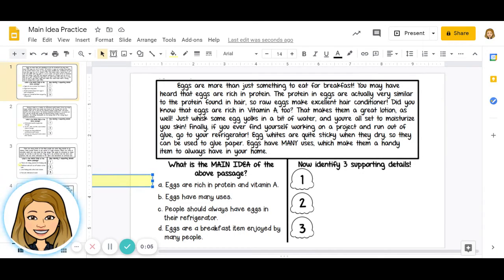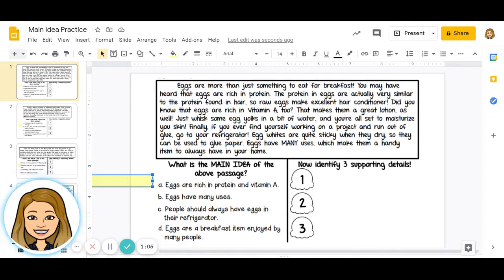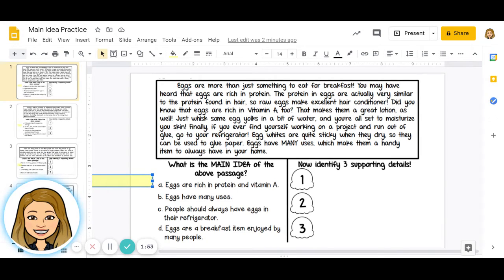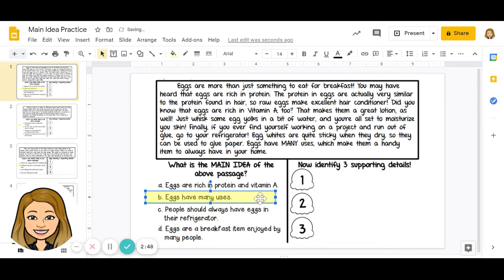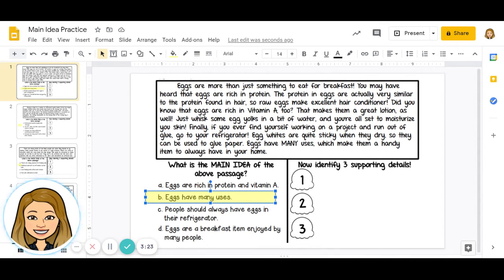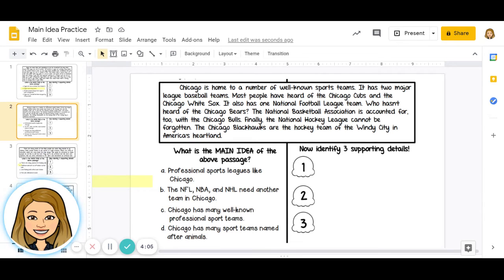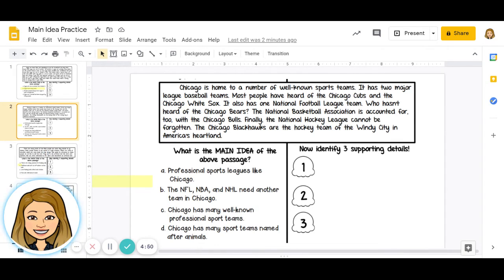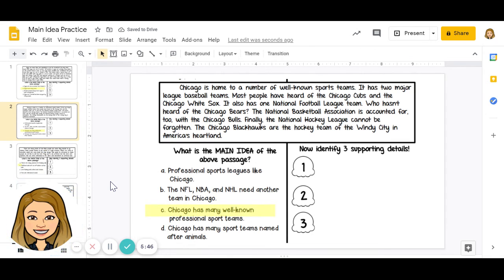Main Idea Practice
Watch this video to find out how to find the Main Idea and supporting details of a passage!